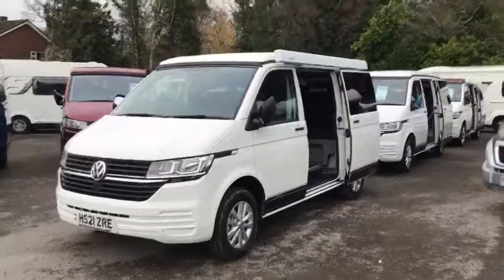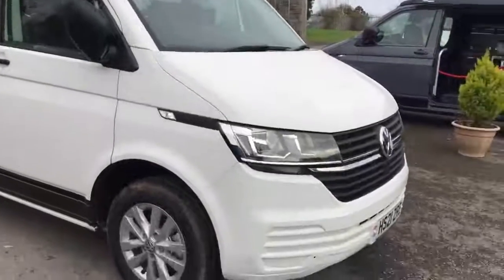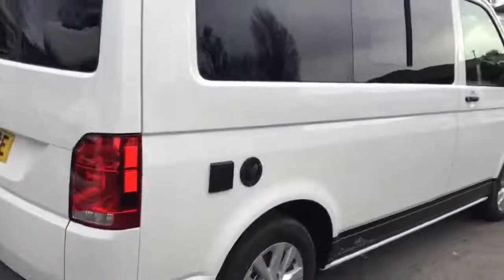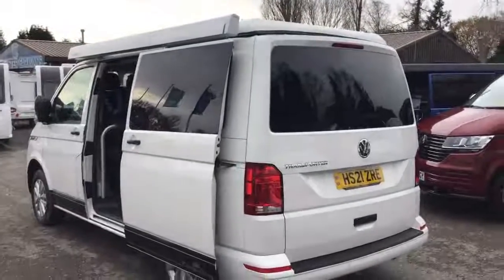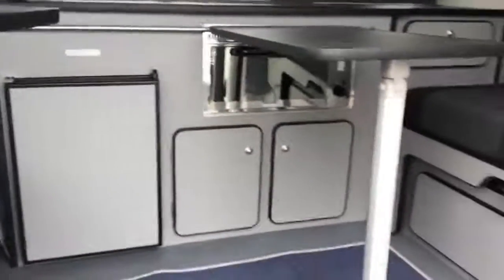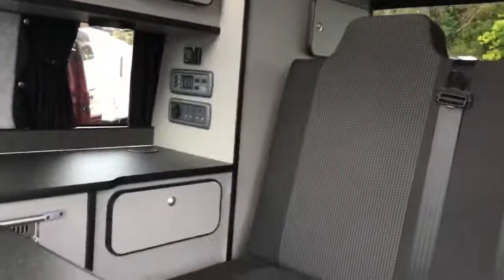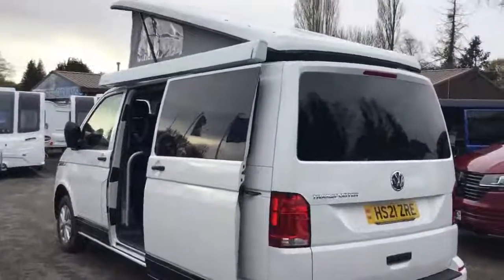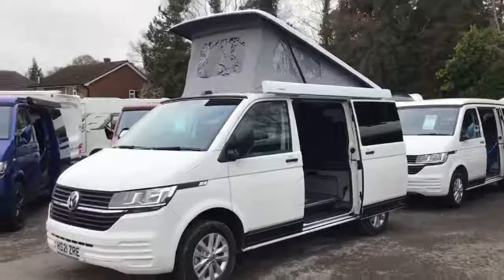2021 VW HS21 ZRE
Main Road